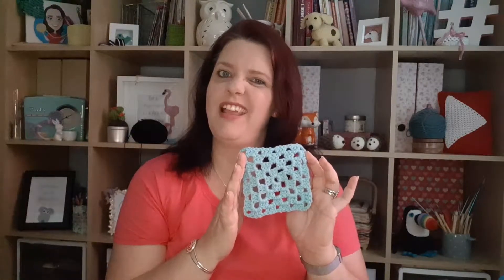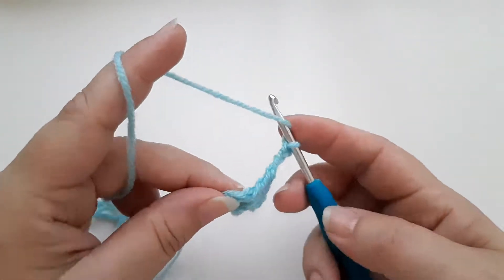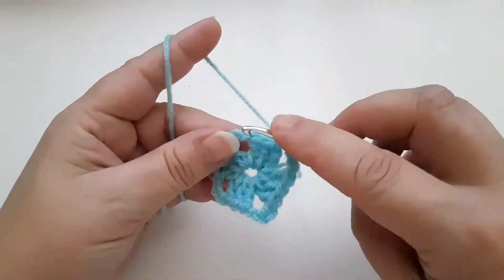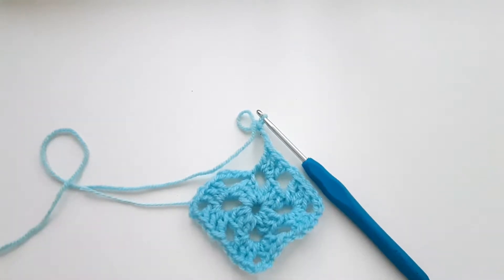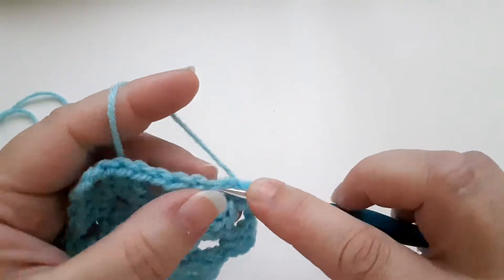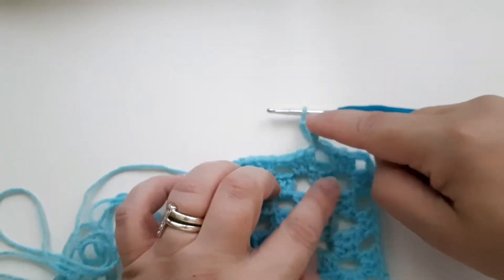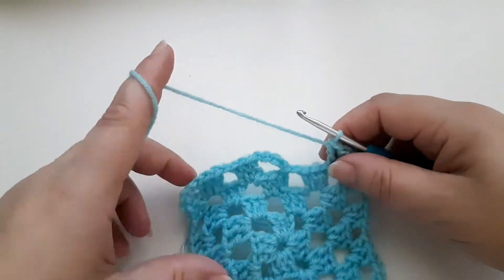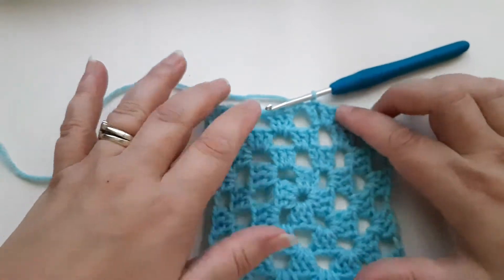How to crochet a basic granny square - how to crochet for absolute beginners.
for freebies and tips.

All my How to crochet for absolute beginners videos  are in the playlist linked below